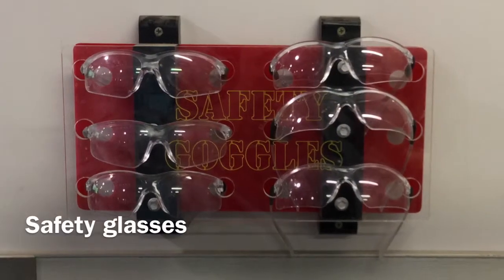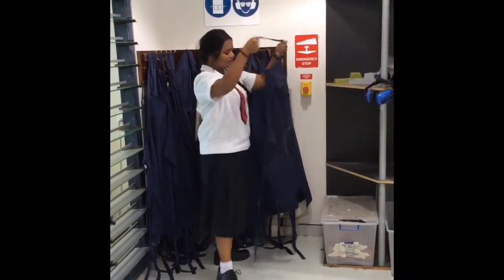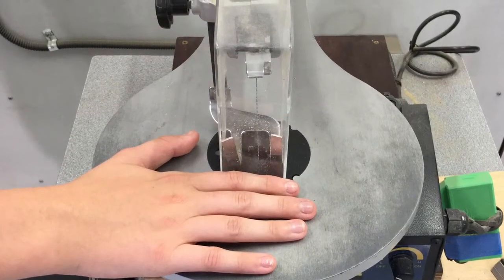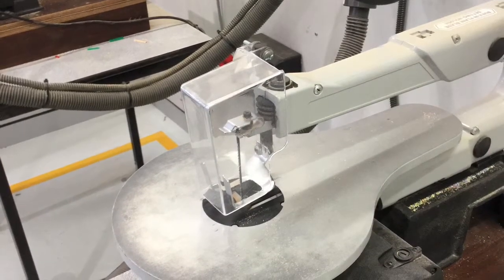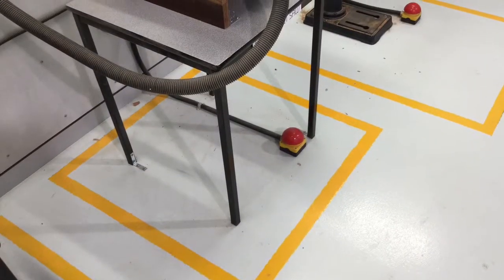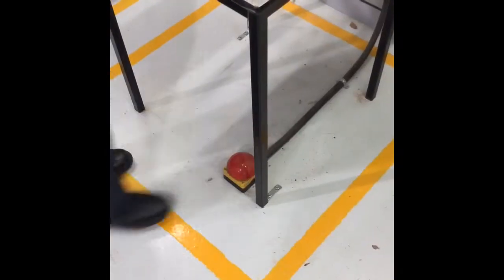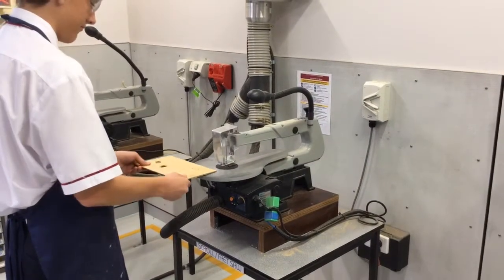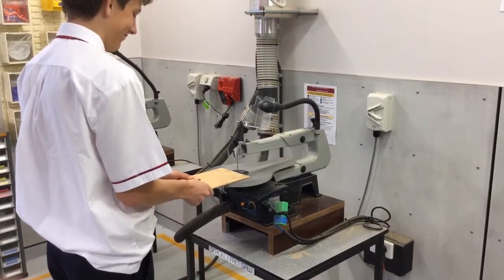Jordan Lonsdale Fret saw 1